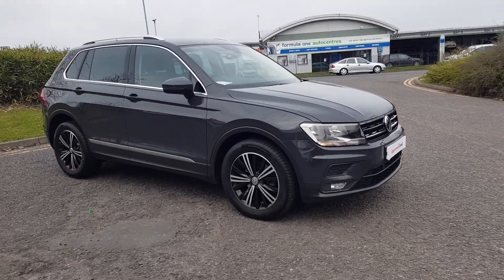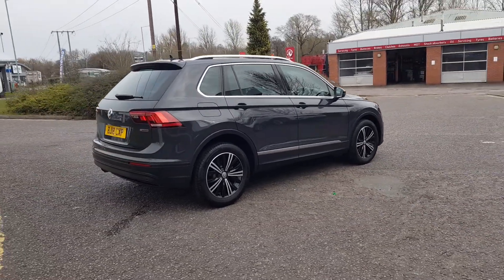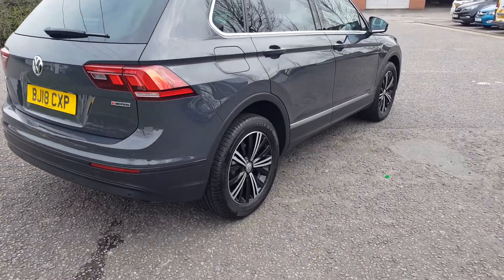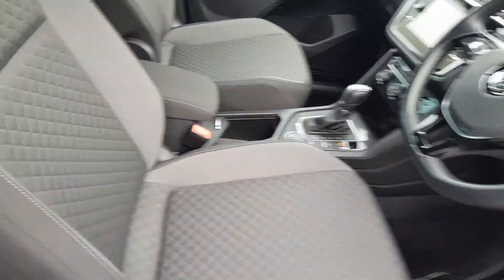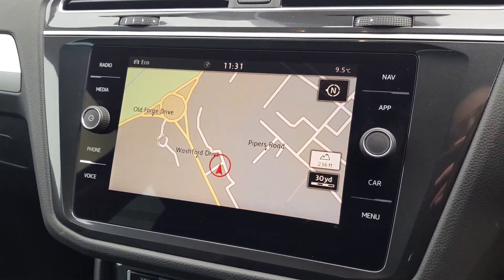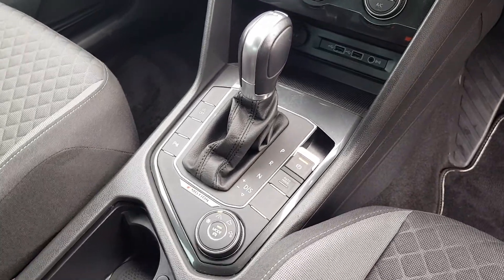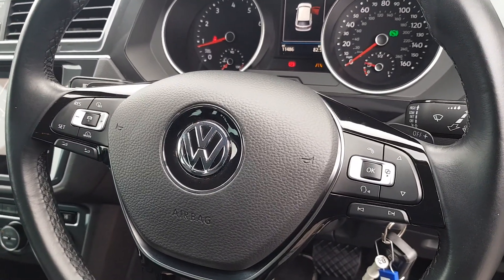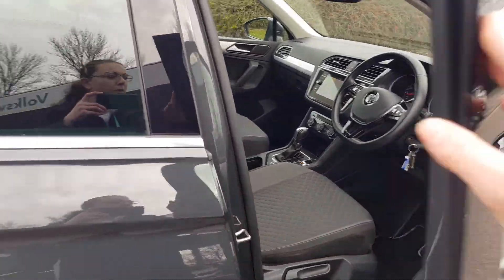BJ18CXP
Tiguan SE NAV 1.4 TSI 150PS DSG 4Motion / 4WD